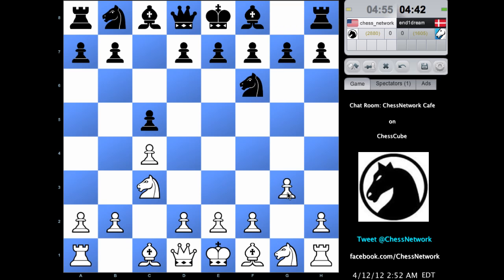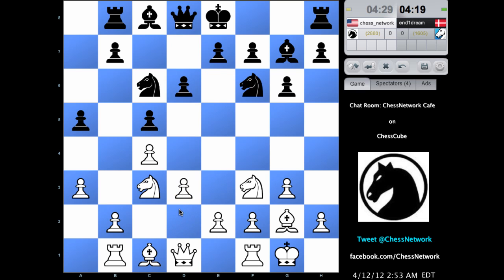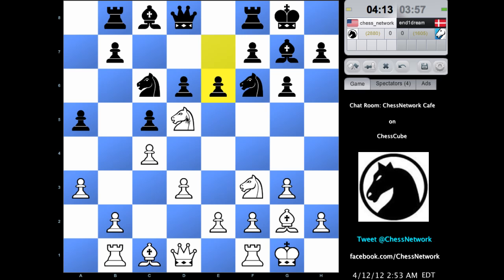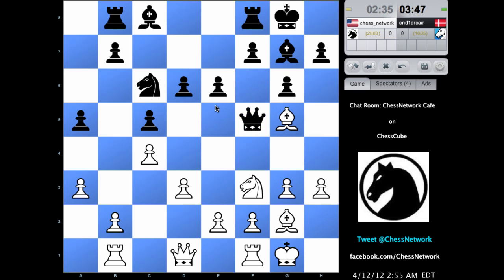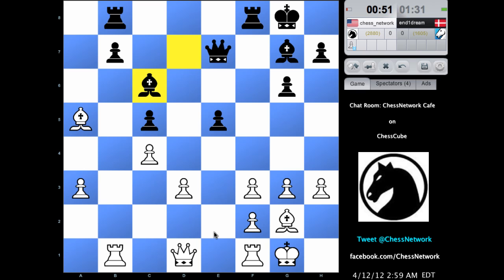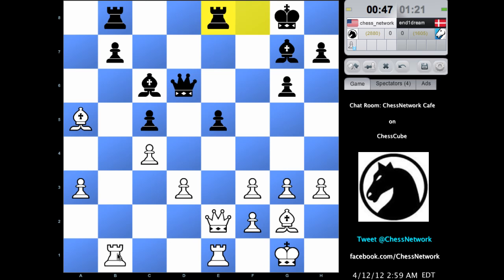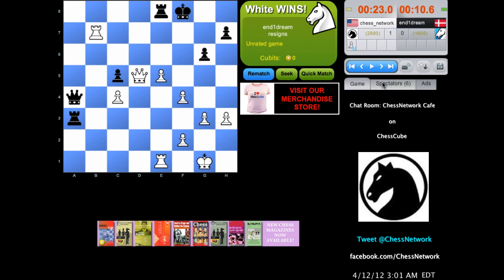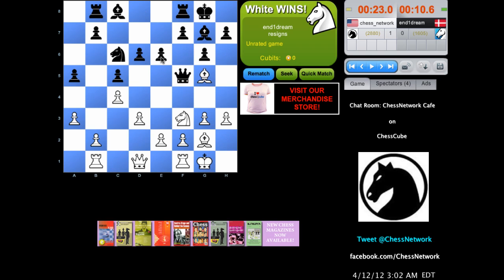LIVE Blitz Chess Commentary #78: English Opening - Symmetrical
This is a LIVE blitz chess game with commentary played on ChessCube while live streaming Time controls are set at 5 minutes per player.

Opening: English (symmetrical)